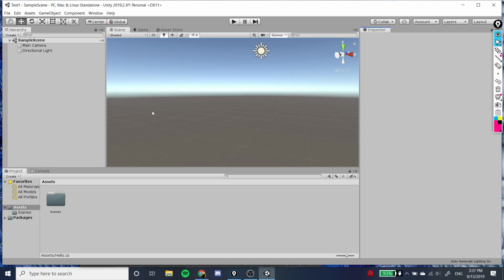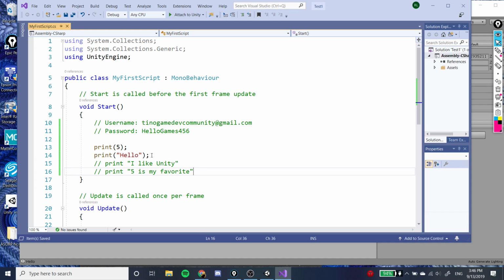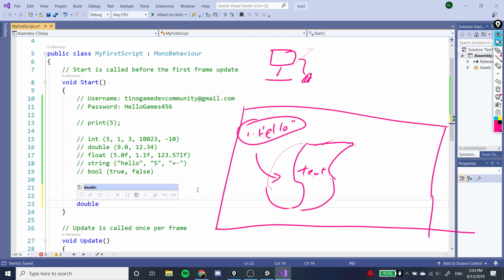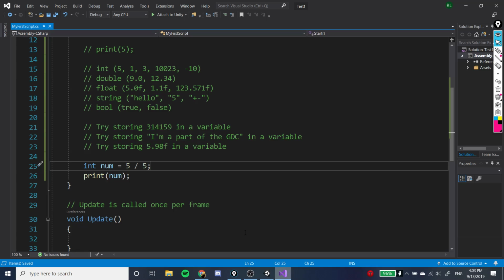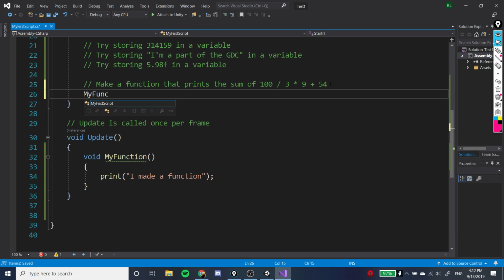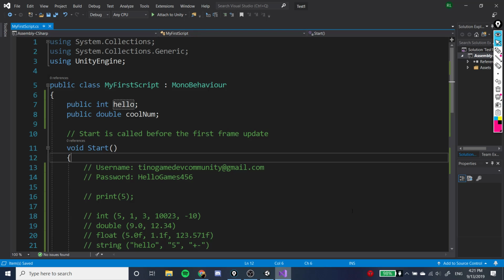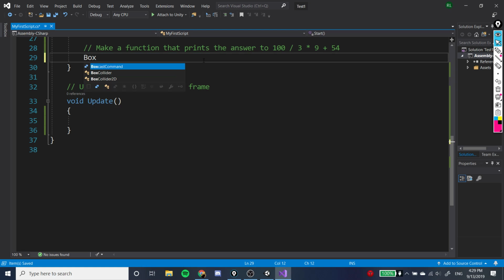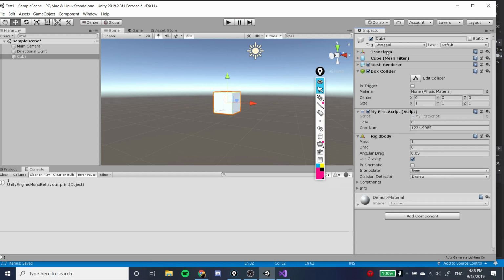Lesson Meeting #2: Intro to C#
In this video we cover the basics of C# and how code connects to Unity.

Like if you Liked it! Sub if you Loved it!